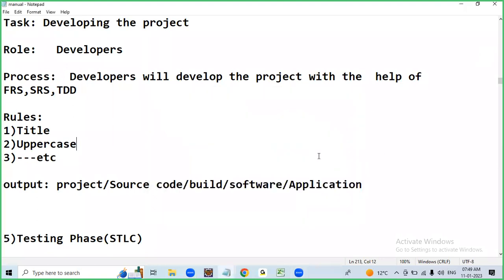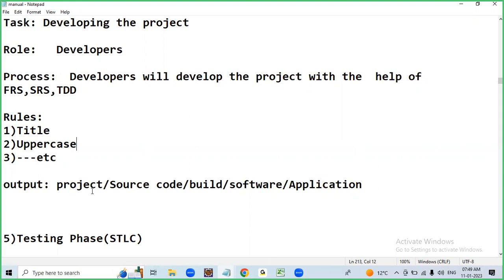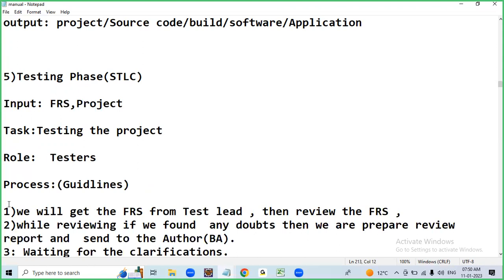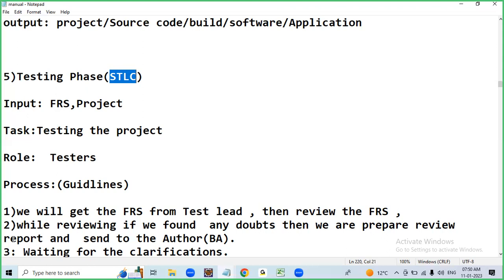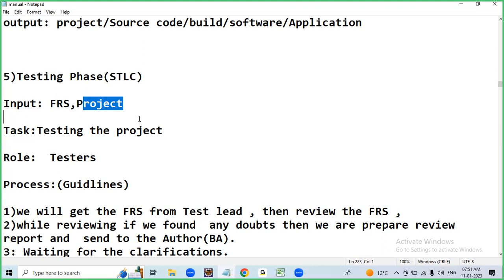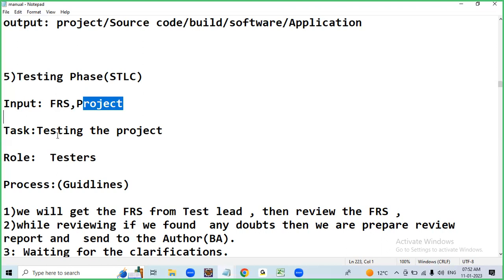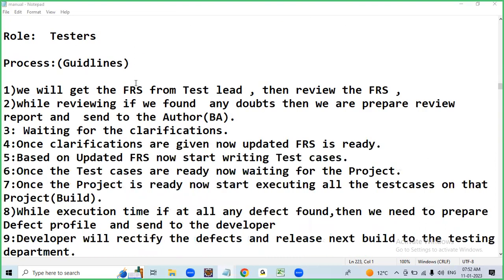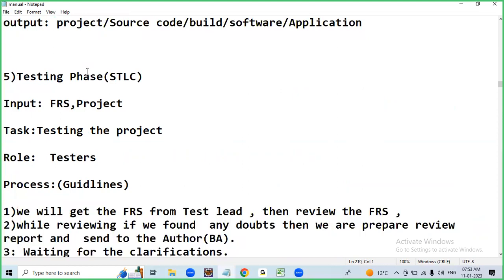What is Testing ? QA Software Testing part 3 | JOB Oriented training | Project